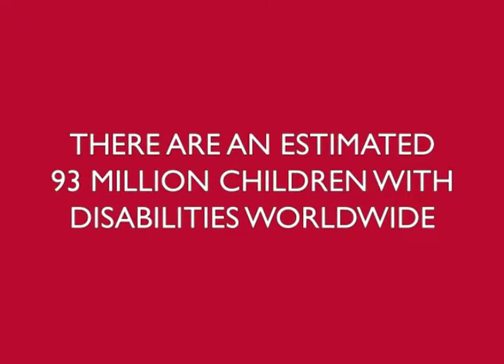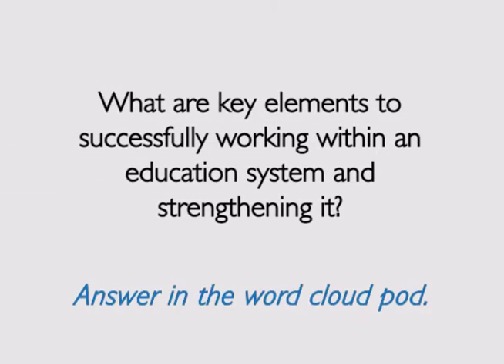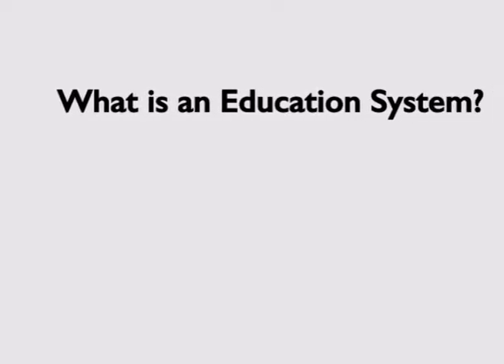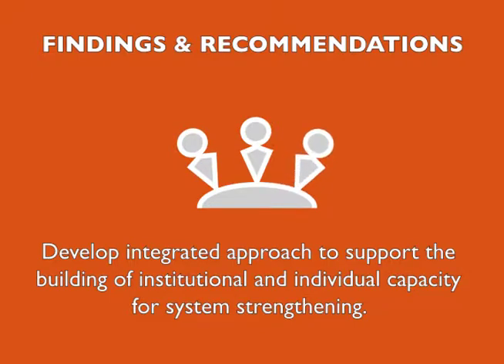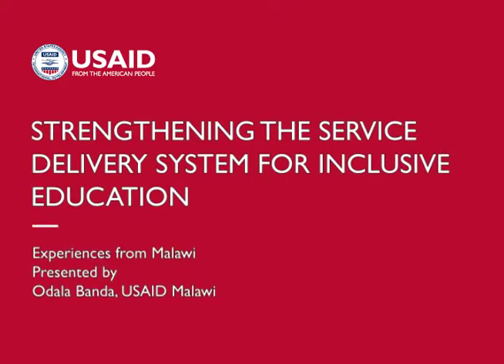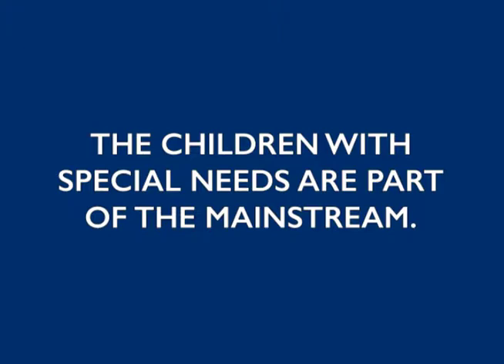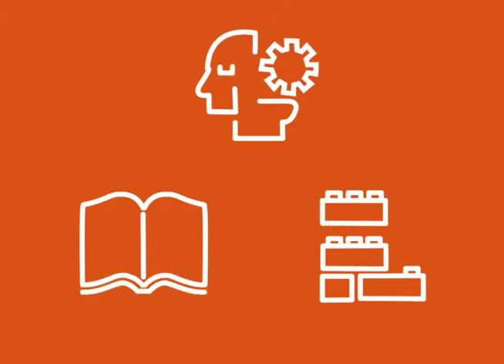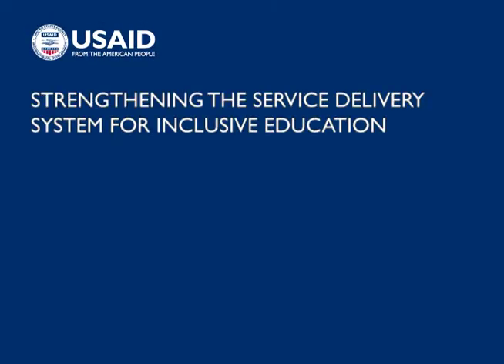Strengthening the Service Delivery System for Inclusive Education in Africa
USAID, in collaboration with the World Bank and UNICEF, hosted a webinar on inclusive education in Africa on October 2, 2018. This webinar sought to increase participant's knowledge and capacity about inclusive education in primary schooling for children with disabilities in Africa.

This video provides a 5-minute summary of the learnings from that webinar.